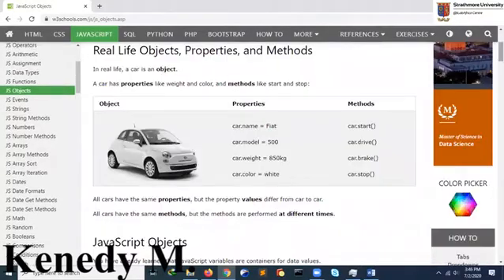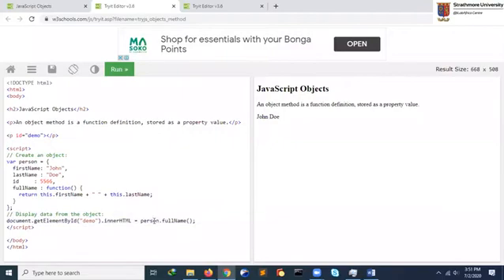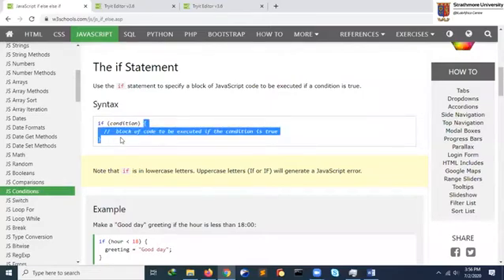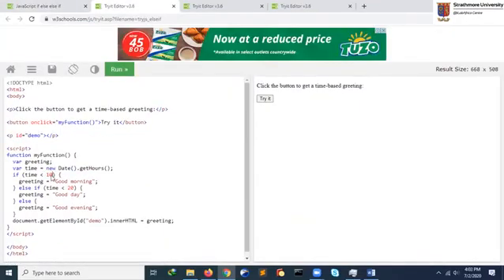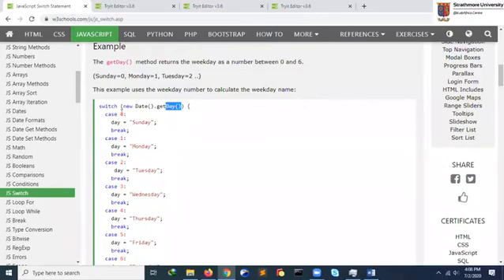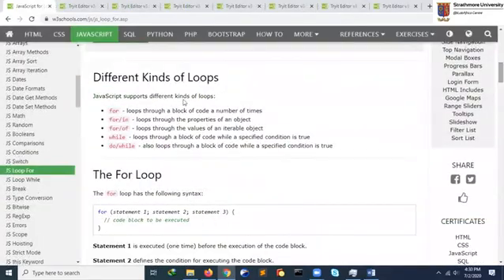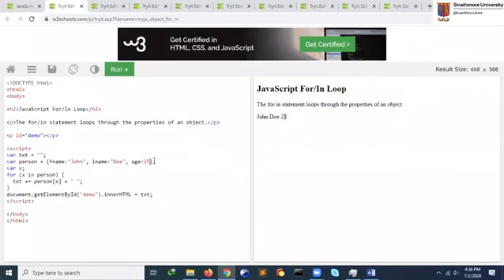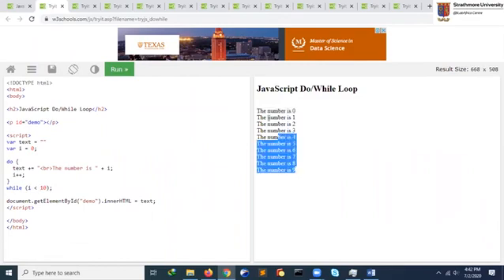Part 5B Kids Can Code Introduction To Web Design JS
This introductory video to Web Design and Development covers:
JS objects
JS conditions
JS loops